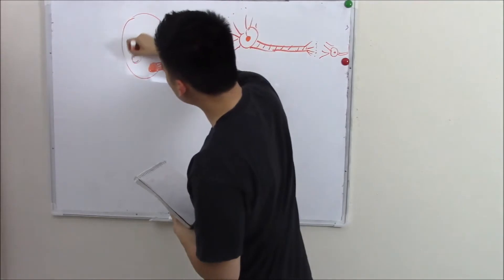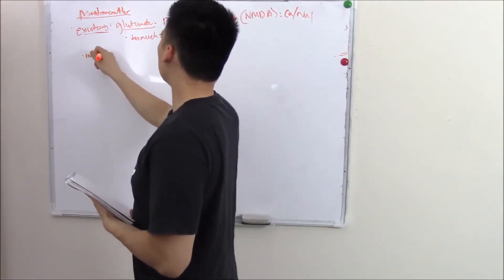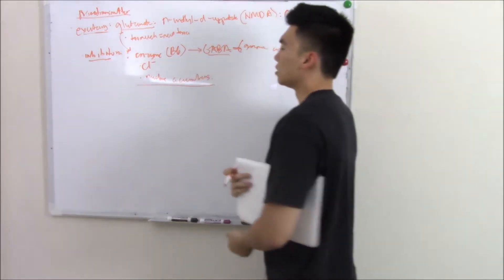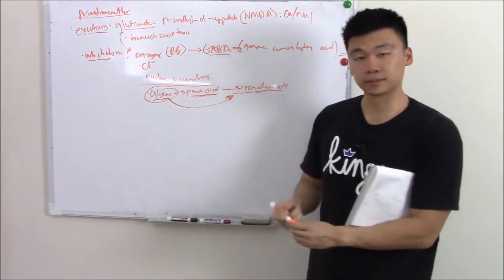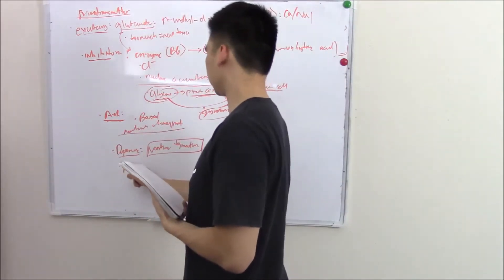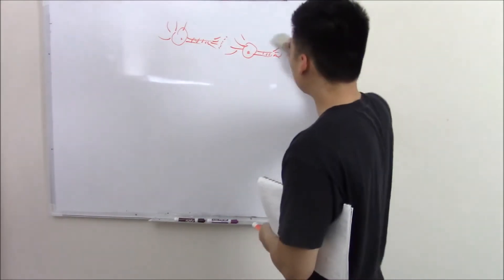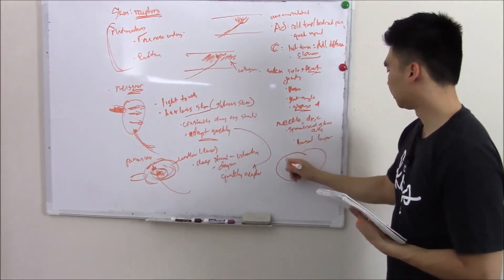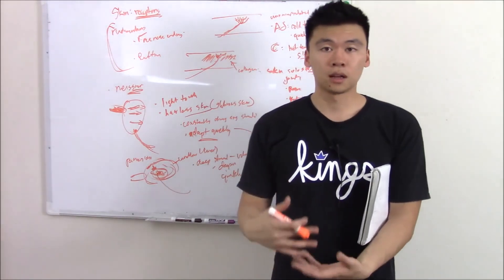USMLE Neurology 3 Neuroanatomy Nerves, Neurotransmitters, and Cutaneous Receptors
In this video, we will continue our talk on neuroanatomy, in particular we will talk about how nerve bundles are formed. We will then discuss how nerves communicate with each other, through the use of neurotransmitters.

By understanding the classification and function of the different types of neurotransmitters, we can appreciate how complex the nervous system is. Where these neurotransmitters are made is also commonly tested.

Lastly, we will close this video with a discussion on cutaneous receptors, which are receptors found in the skin. These peculiar receptors show us how our body has different ways of transmitting nerve impulses.

Cutaneous receptors include:
Free nerve endings
Meissner corpuscles,
Pacinian corpuscles
Merkel Discs
Ruffini corpuscles